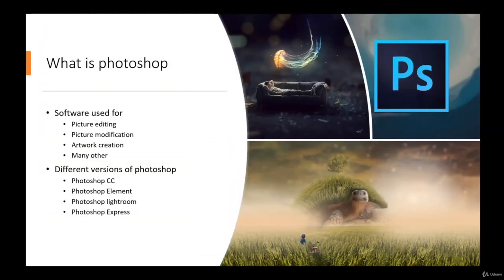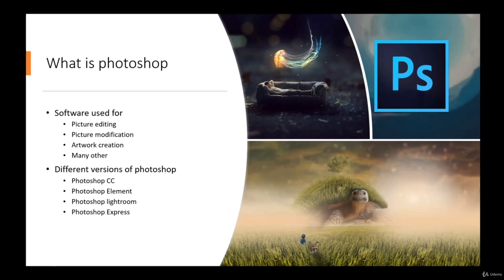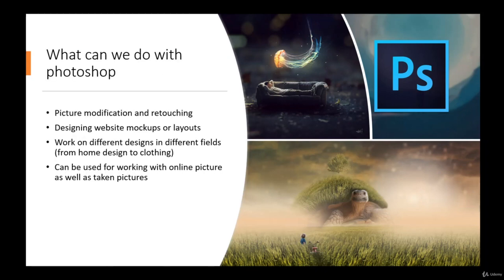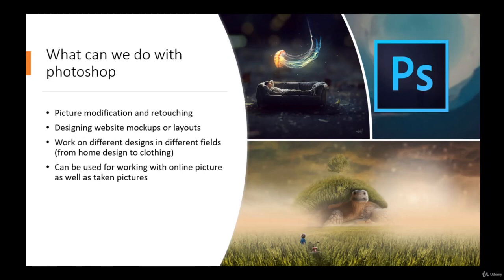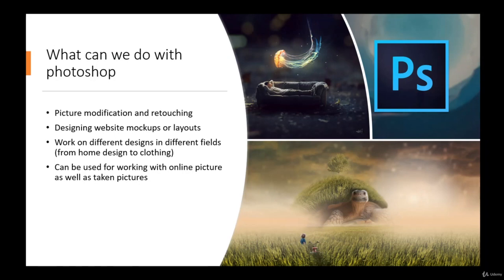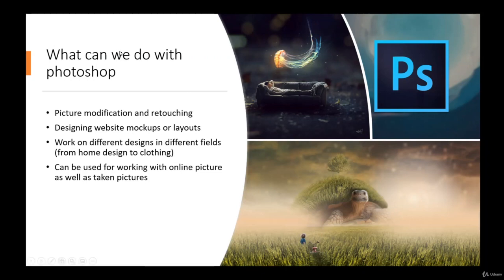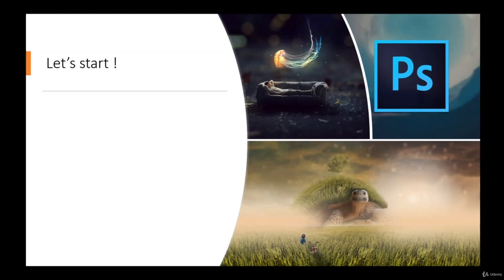002 What is photoshop and course structure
"Unlock the Power of Photoshop: Discover the Comprehensive Course Structure"

Unleash your creativity and master the art of visual design with our Photoshop course. Dive deep into the world of this industry-standard graphic design software and transform your skills. In this comprehensive course, you'll explore every facet of Photoshop, from the fundamentals to advanced techniques, ensuring you gain a well-rounded understanding.

Course Highlights:
- **Introduction to Photoshop**: Start with the basics, learning the interface and essential tools.
- **Image Editing**: Explore techniques for retouching and enhancing photos, creating stunning visuals.
- **Graphic Design**: Develop your graphic design skills for web, print, and beyond.
- **Photo Manipulation**: Learn the secrets behind surreal and captivating image manipulation.
- **Typography**: Master text effects, typography, and creating captivating text-based designs.
- **Color Correction**: Understand the color theory and balance to make your images pop.
- **Layer Management**: Get to grips with layers, masks, and blending modes for maximum control.
- **Advanced Filters and Effects**: Elevate your work with filters, effects, and smart objects.
- **Practical Projects**: Apply your skills to real-world projects and build an impressive portfolio.
- **Certification**: Receive a certificate of completion to validate your newfound expertise.

This Photoshop course is meticulously designed to provide you with a structured learning experience, equipping you with the skills needed to excel in graphic design, photo editing, and more. Join us on this exciting journey, and bring your creative visions to life using the magic of Photoshop!